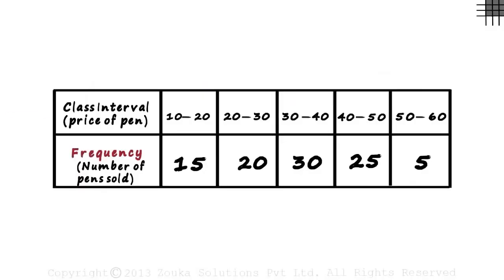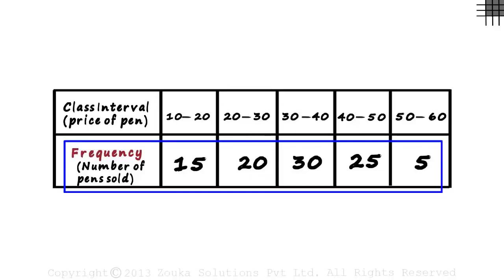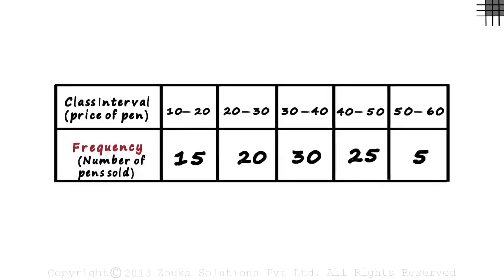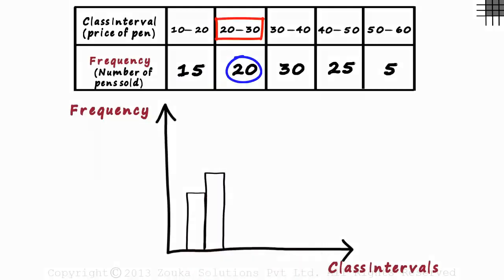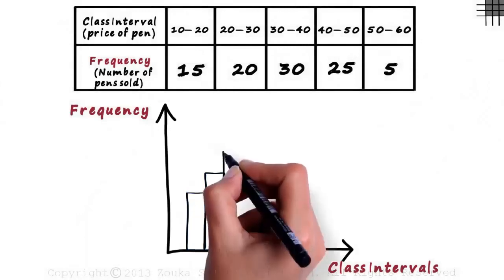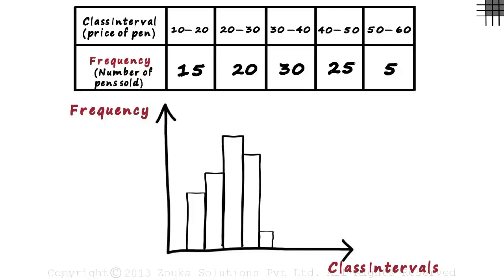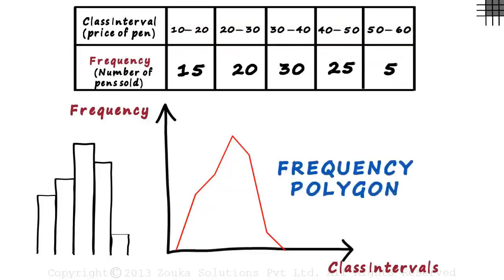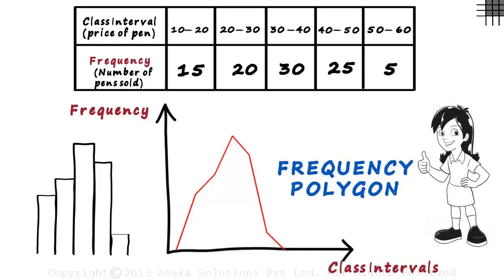How to find a frequency polygon